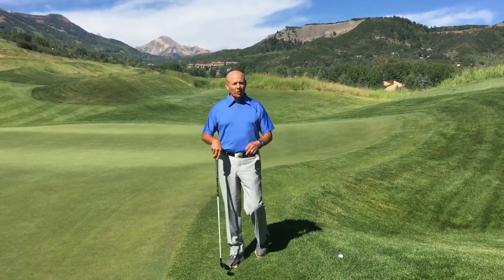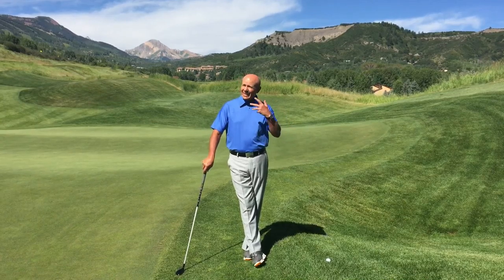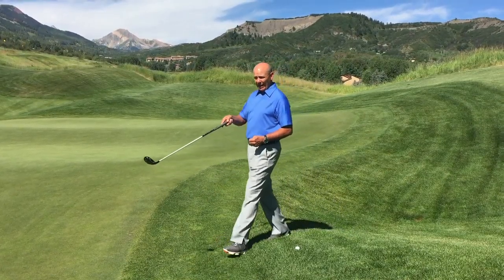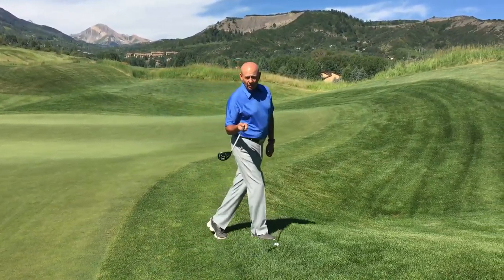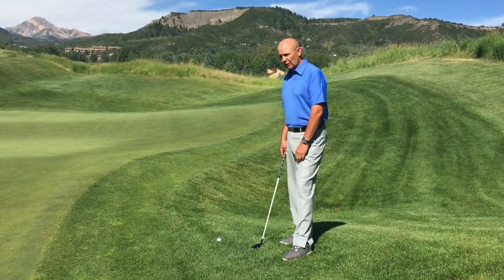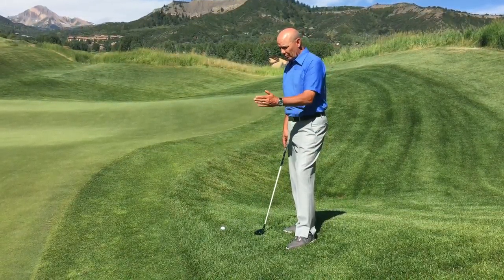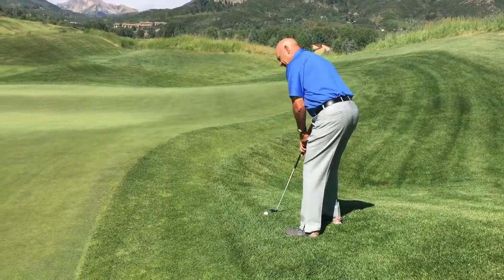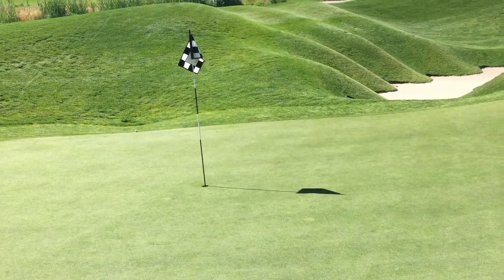Snowmass Club: Using a hybrid club for greenside rough shots